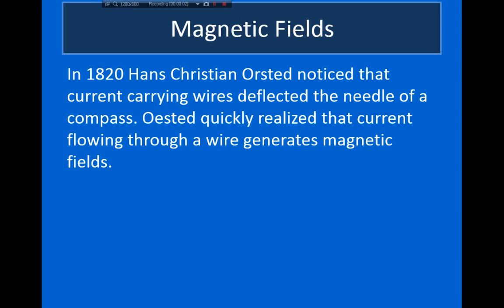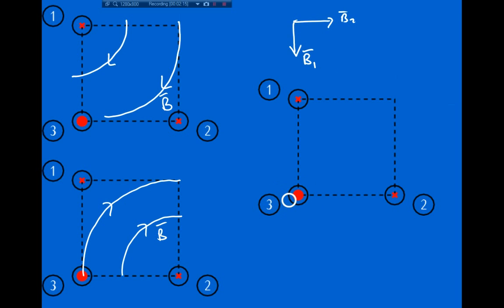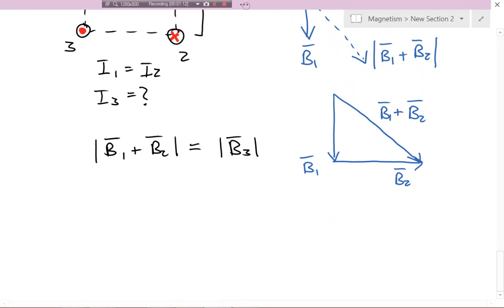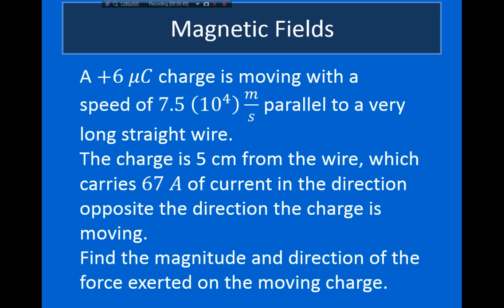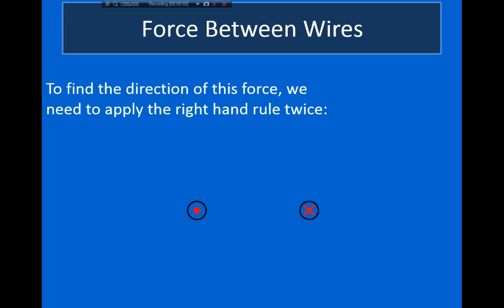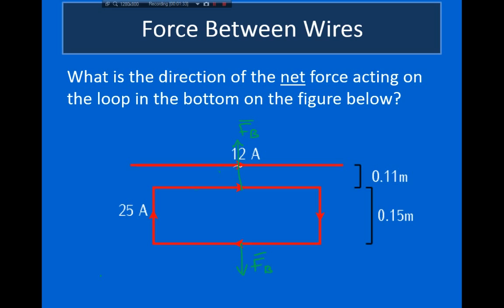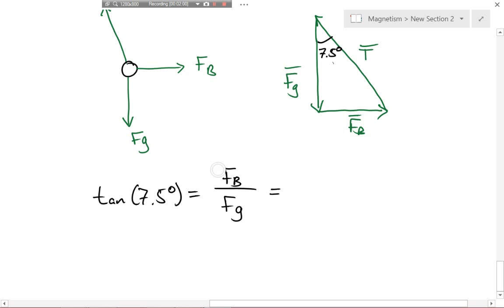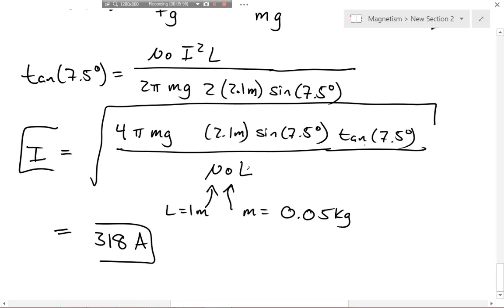WAHS - AP Physics: The Magnetic Field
Lecture explaining how magnetic fields are created.